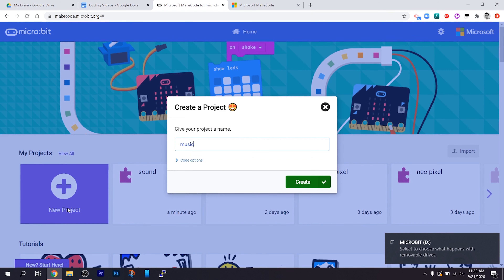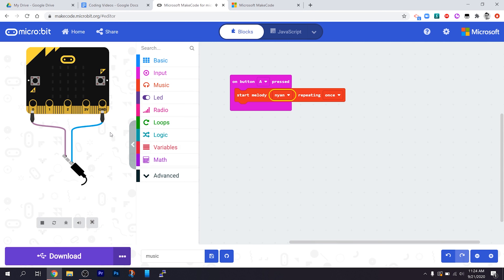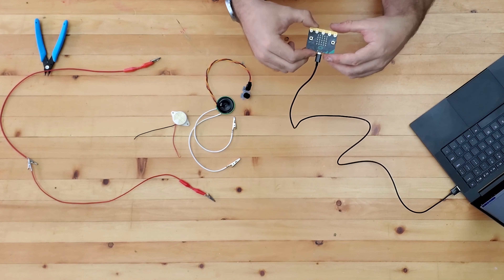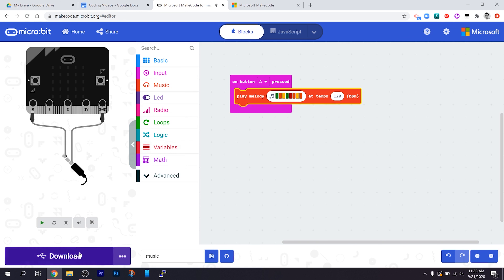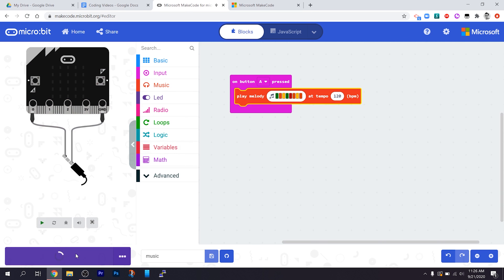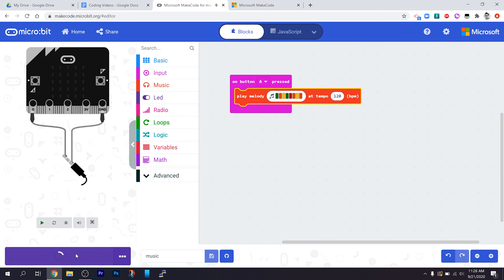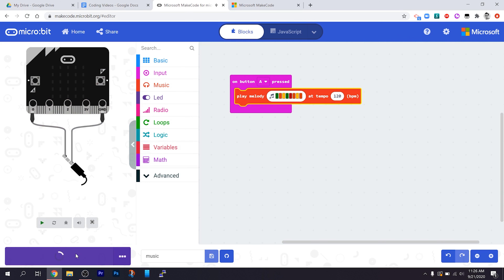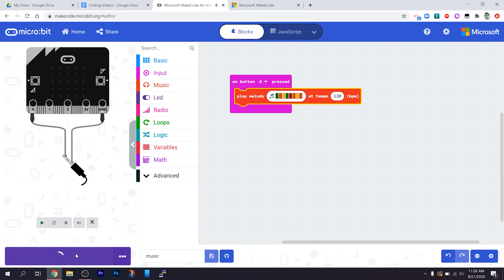Coding with micro:bit - Part 4 - Making Music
Here is part 4 of our Micro:bit coding video series. We will look at sound and audio from the micro:bit in this video and test out a variety of different buzzers and speakers.

These videos are meant as a resource for teachers and students looking for some help with coding for invention and creation.